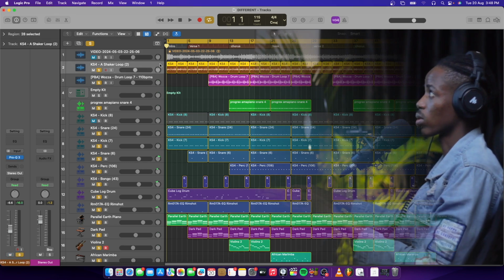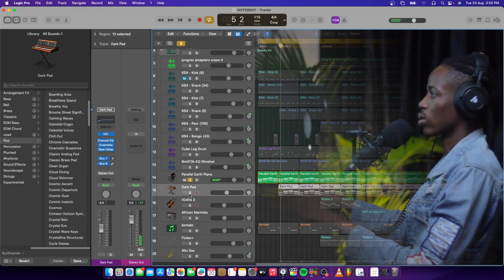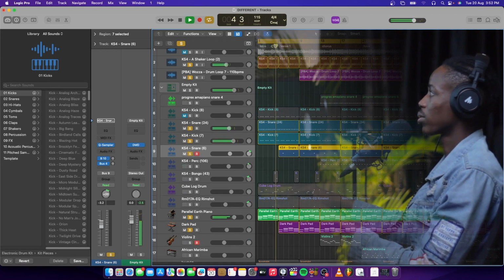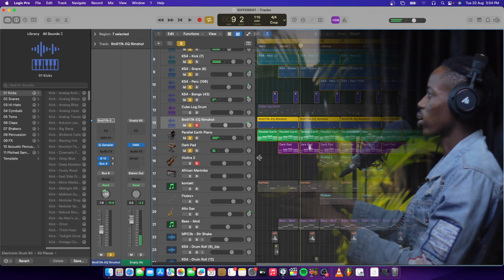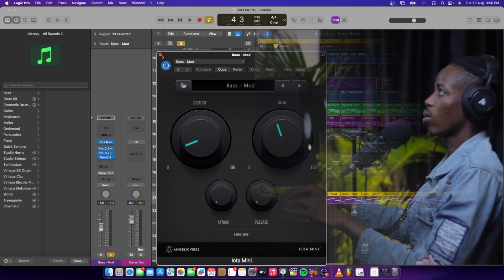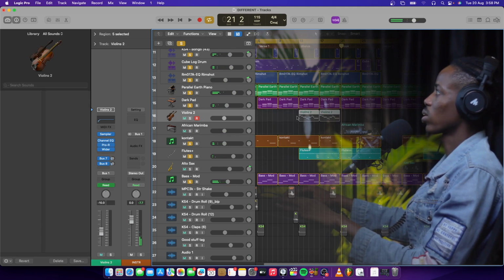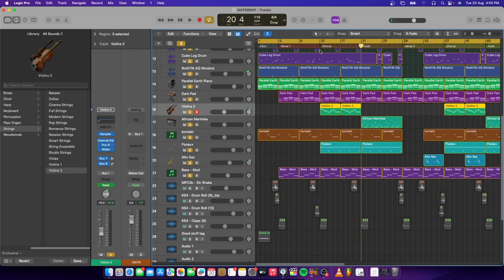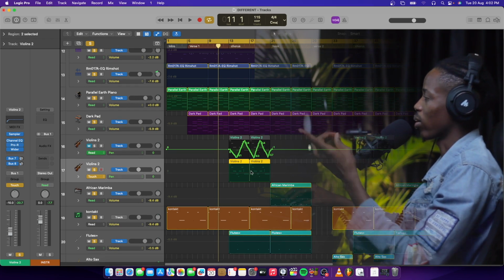Learn the fastest way to create an amapiano instrumental - Ultimate Amapiano Beat Breakdown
Send a DM on IG or Tiktok @iamcube_ to purchase beat.